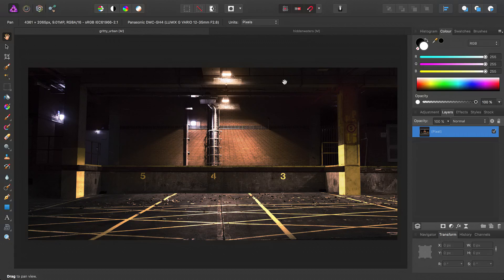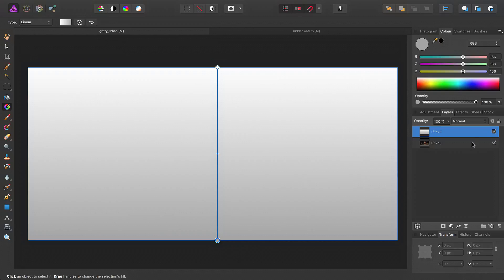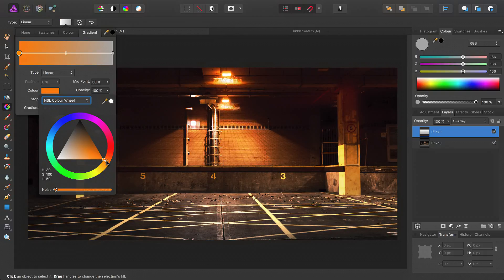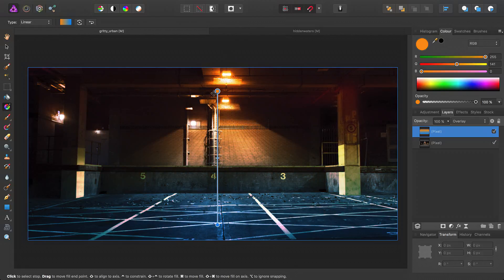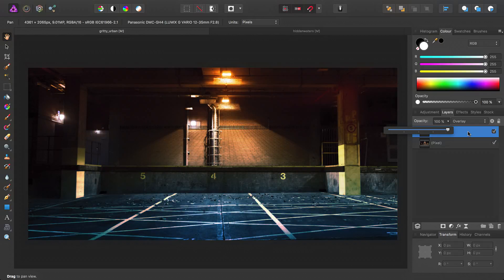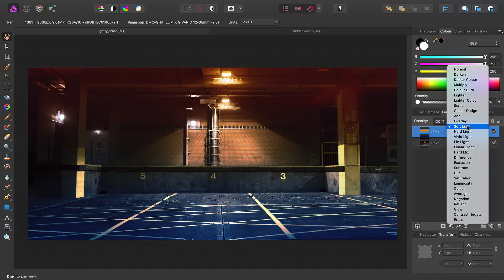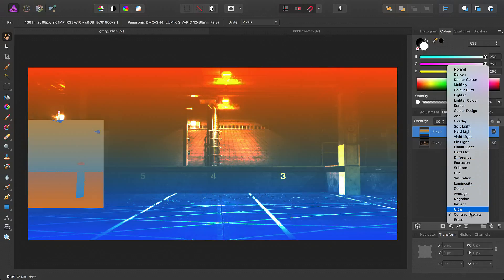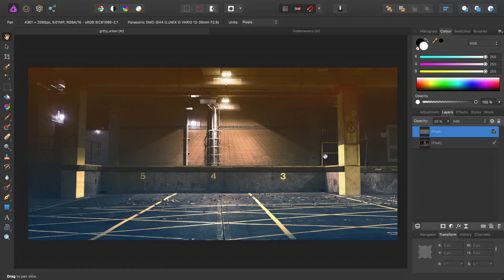Simple Gradients (Affinity Photo)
Achieve some simple but effective tonal changes using gradients with different blend modes.